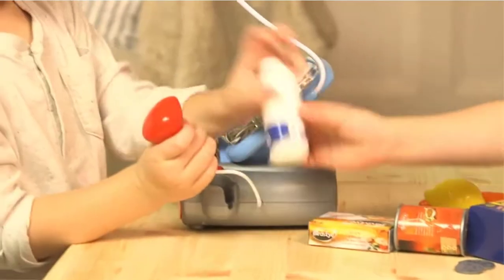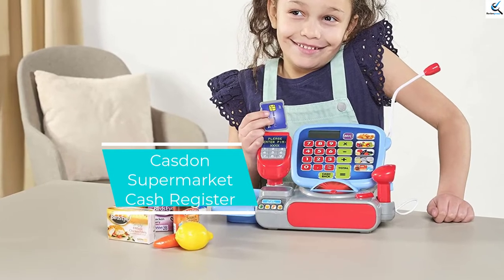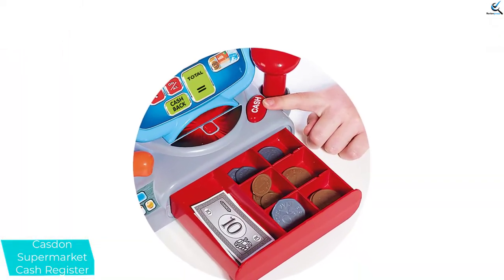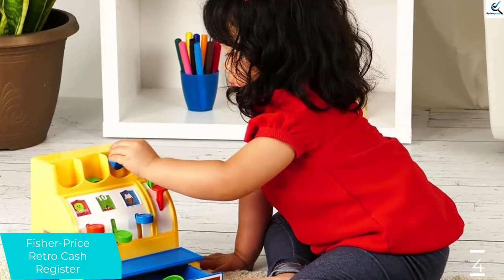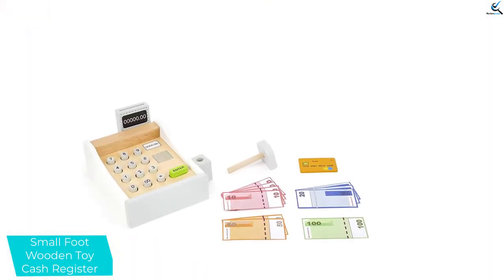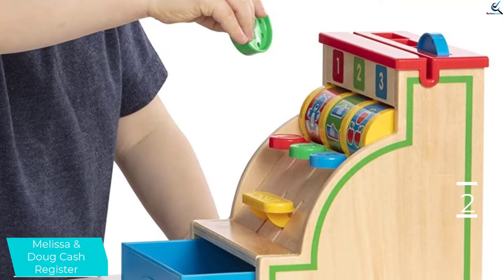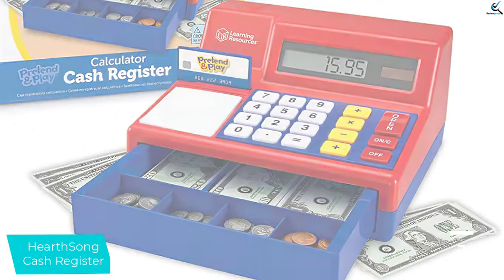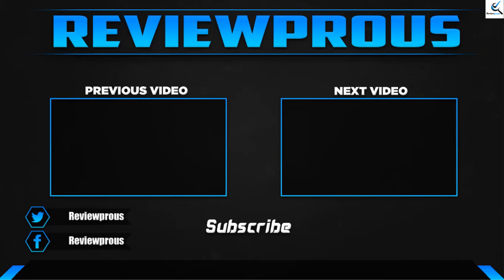Top 5 Best Toy Cash Registers in 2022 reviews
☛ All The Links to Best Toy Cash Registers listed in this Video:-

► 5.  Casdon Supermarket Cash Register

► 4. Fisher-Price Retro Cash Register

► 3. Small Foot Wooden Toy Cash Register

► 2. Melissa & Doug Cash Register

► 1. HearthSong Cash Register

➥ Prime Discounted Monthly Offering
➥ Try Twitch Prime
➥ Amazon Music Unlimited
➥ Try Amazon Home Services
➥ Kindle Unlimited Membership Plans
➥ Create an Amazon Wedding Registry

In This Video, I listed the Best Toy Cash Registers  That are available in the market. I made this list based on my personal research, and I tried to list them based on their price, quality,  and many more things.